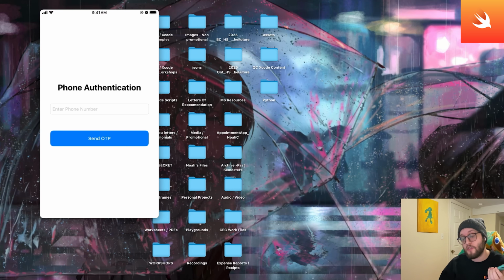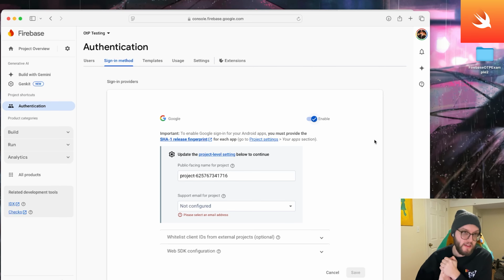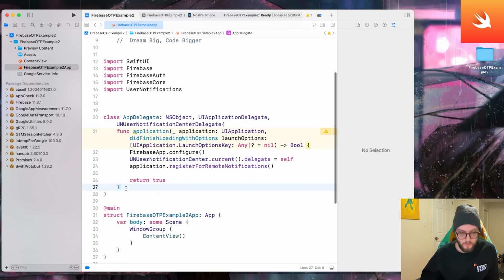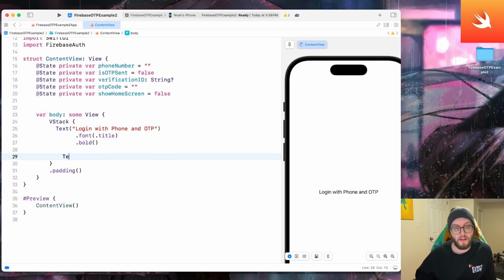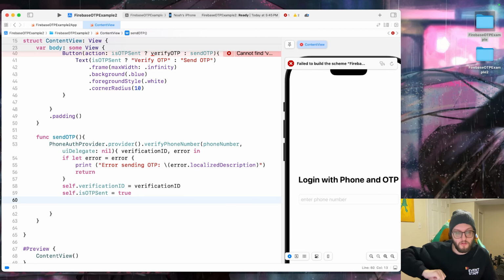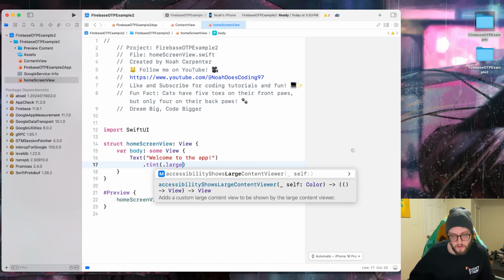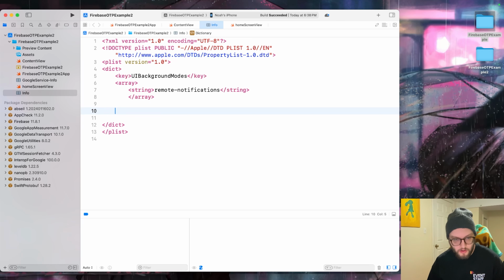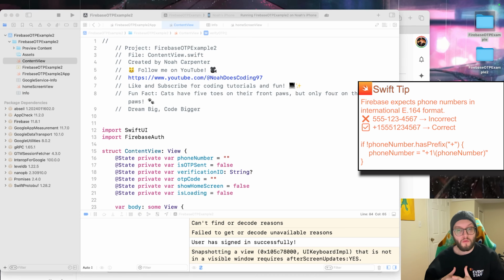SwiftUI & Firebase OTP: Build Secure Login Systems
📱 Secure Login with Firebase OTP in SwiftUI! 🚀
🔐 Add phone number authentication with Firebase OTP in your SwiftUI app!
This tutorial covers everything you need to know, including Firebase setup, APNs configuration, and OTP verification handling!

🧐 What You’ll Learn:
✅ Set up Firebase OTP authentication in Xcode
✅ Handle push notifications for OTP verification
✅ Fix common Firebase OTP errors
✅ Best practices for a smooth login experience

Timestamps:
0:00 Intro & Example
1:37 Project & Firebase setup
3:37 adding Firebase to XCode
4:50 Firebase Phoe Auth
6:41 Google Plist
7:58 Setting up App Delegate for Push notifications and Firebase
13:03 Quick fixes
13:45 Setting up our Login screen
19:12  Send OTP function
21:14 Verify OTP function
23:22 Progress view, loading, and going to next screen
25:48 HomeScreenView
26:32 Adding Capabilities
27:50 Configuring APNs for OTP verification
30:10 First test
30:45 Fixing our errors / bugs
31:09 Updating Info.plist
33:51 Second Test
34:55 Success and whats next
36:36 How to use this in real world apps
37:09 Using the template from my GitHub pages